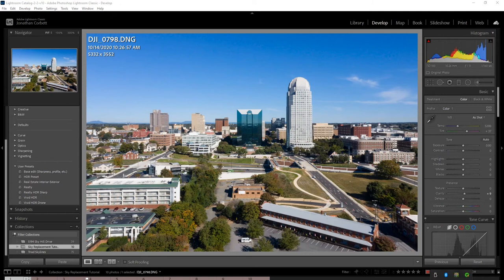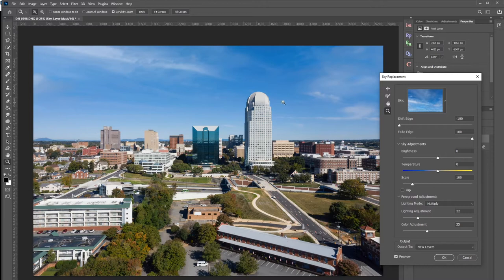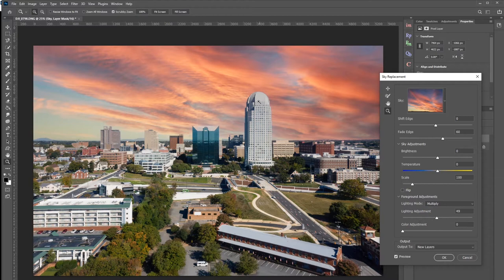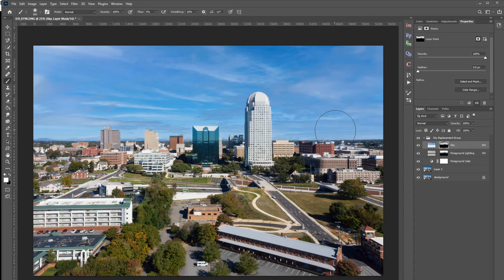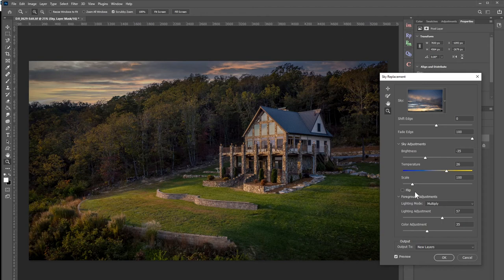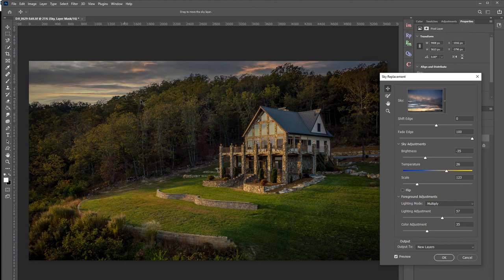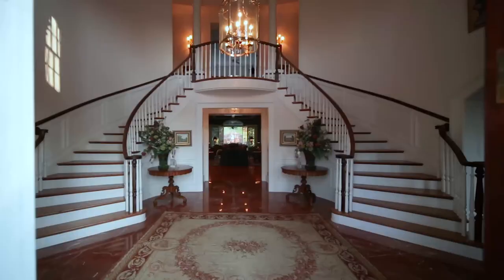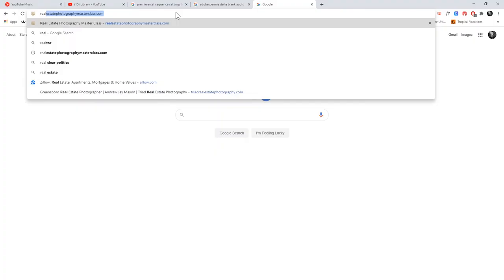The NEW Sky Replacement Tool In Adobe Photoshop - Real Estate Photography, Landscapes, Outdoor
In this video I dive into the brand new Sky Replacement Tool released by Adobe in Photoshop.

I am a full time photographer and videographer based out of Greensboro, NC. I'm happy to help share some of my knowledge and expertise to help other photographer's succeed.